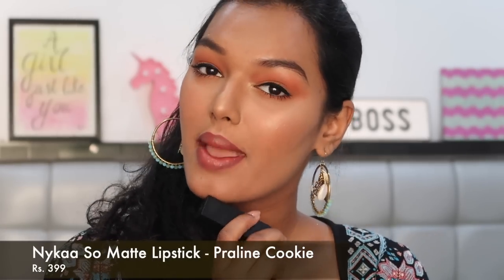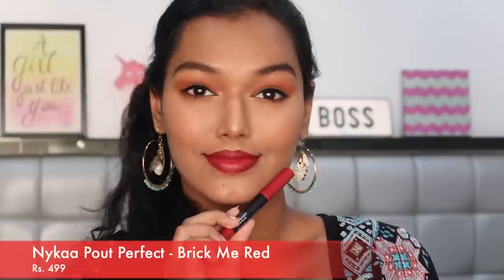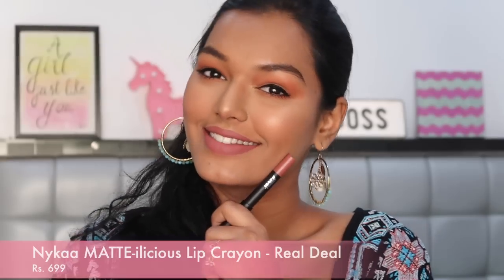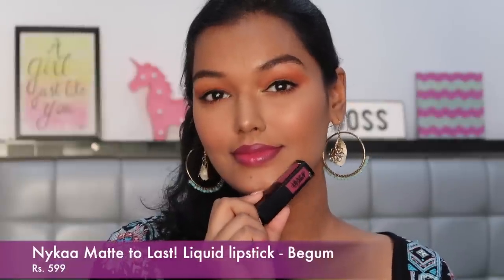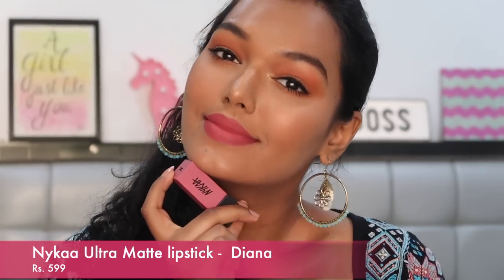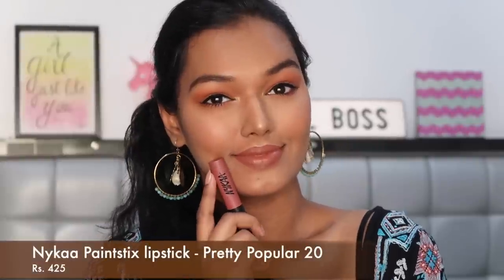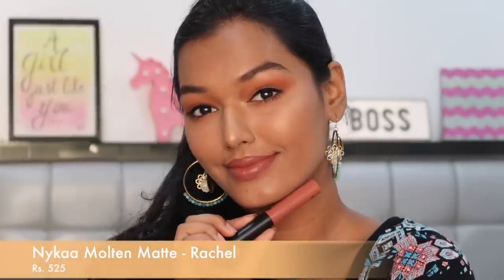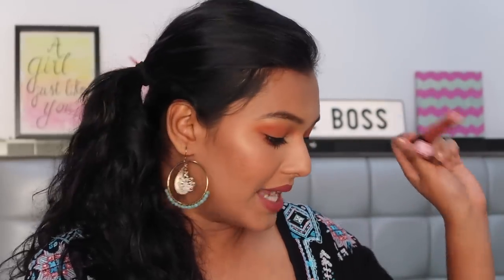NYKAA LIPSTICKS - HITS AND MISSES | ALL THE FORMULAS + SWATCHES | Sarah Sarosh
Love,
S xoxo